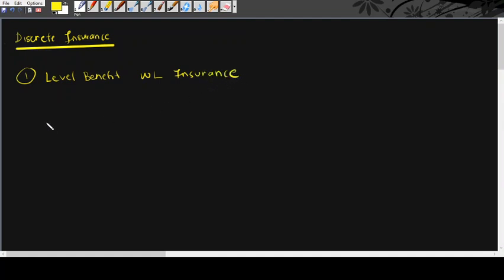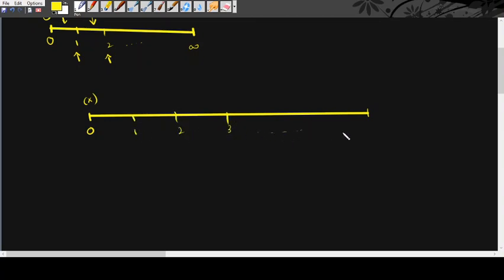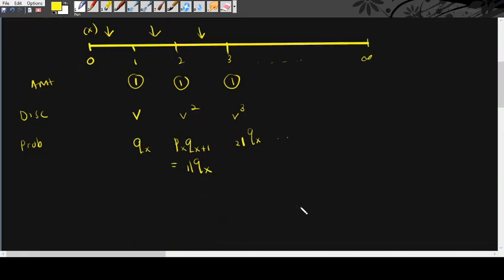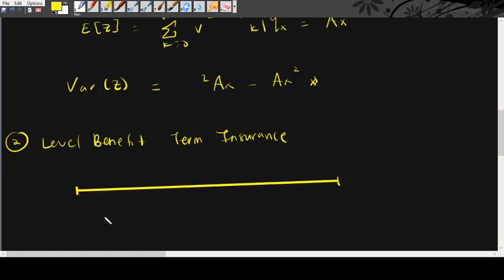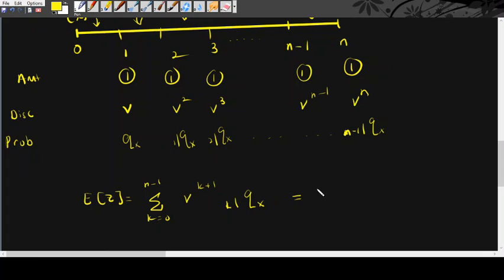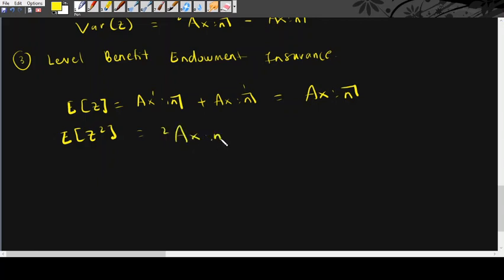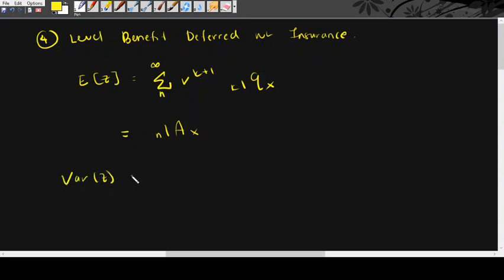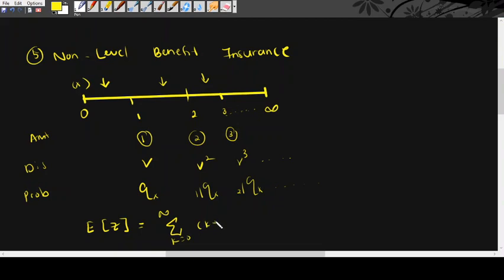Life Insurance Part 6 (Actuarial Present Value of discrete Insurance)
Actuarial Present Value of Discrete Insurance